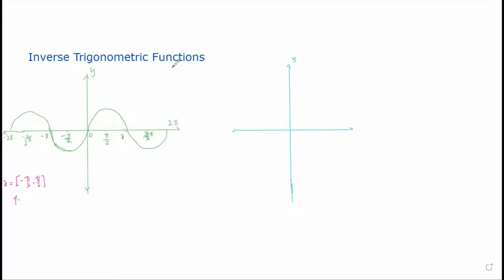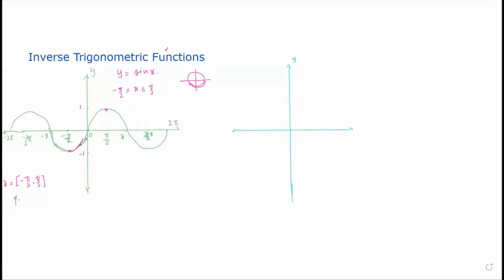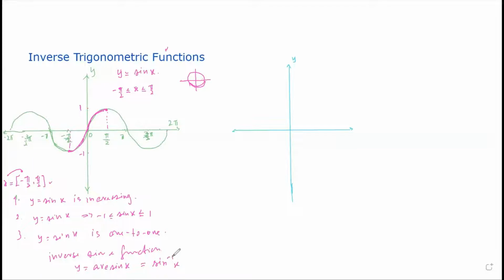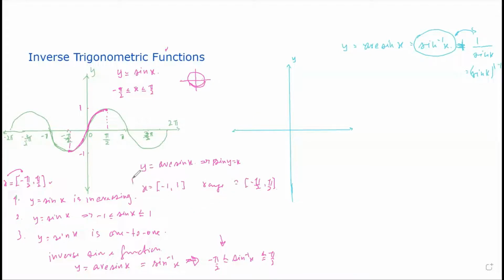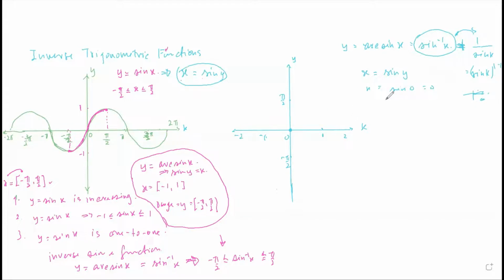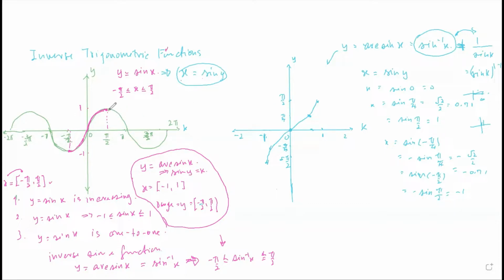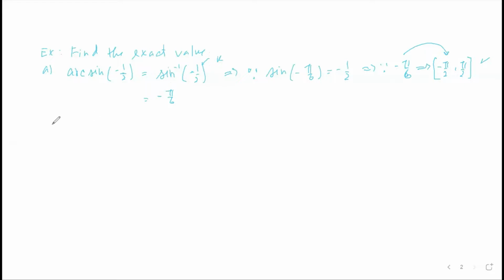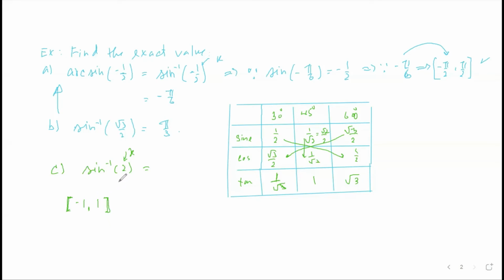Inverse Sine Functions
A function has an inverse function, it must be a one-to-one function that is, it must pass the Horizontal Line Test.
In this section, you will :
*learn how to evaluate and graph the inverse sine function,
*understand the definition and the properties of the inverse sine function.